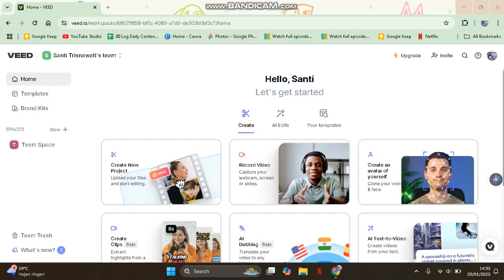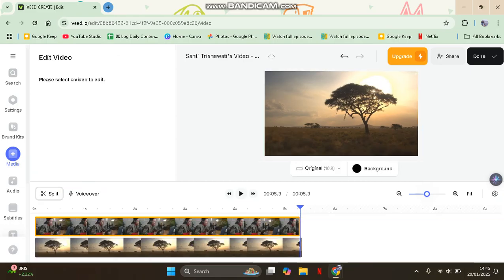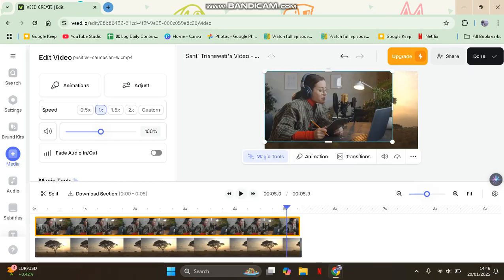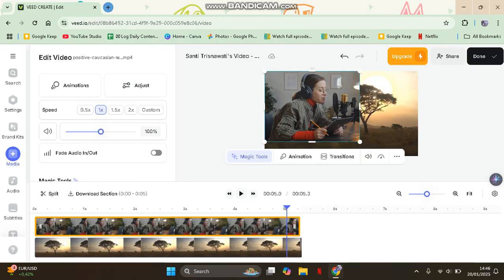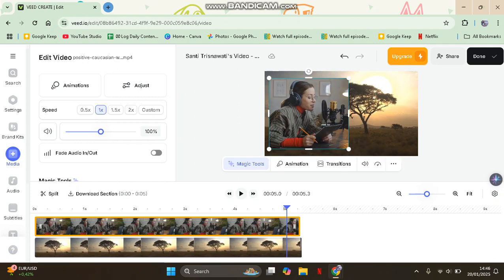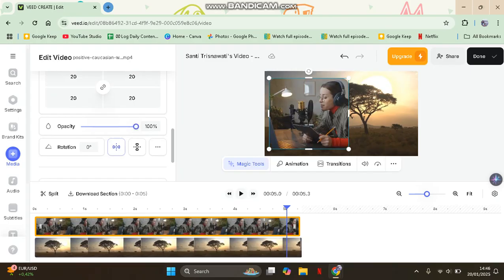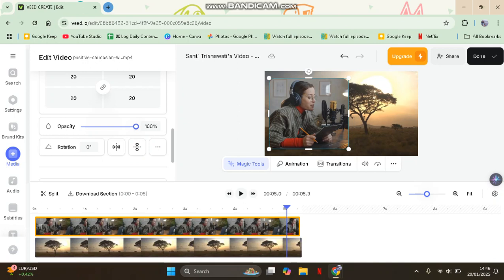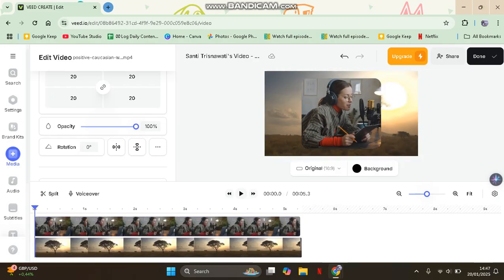🔥 MINUTE: How to Overlay a Video on a Video - Fast & Free! | Step by Step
Want to add a creative touch to your videos? 🎥✨ Learn how to overlay one video on top of another with this quick and easy tutorial!